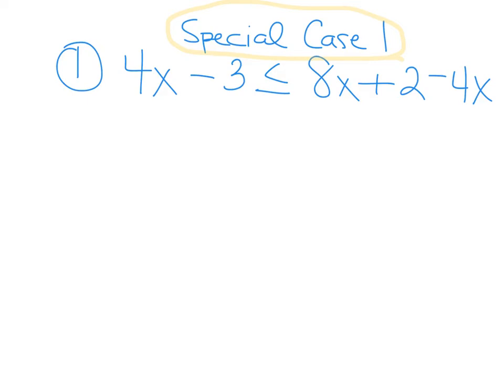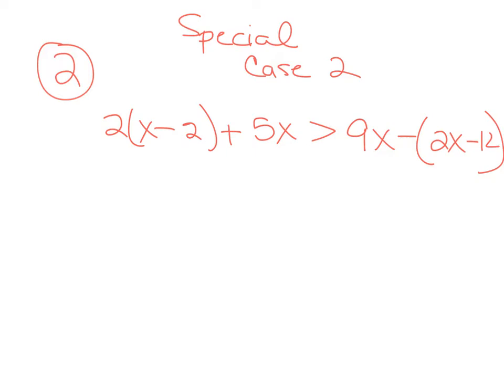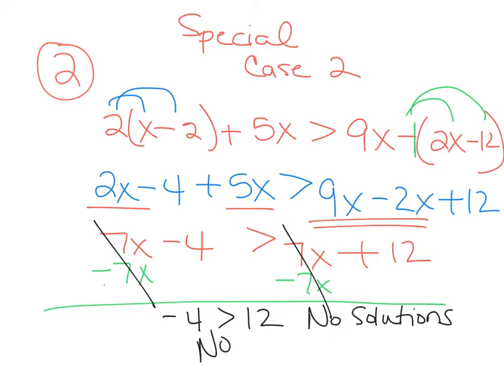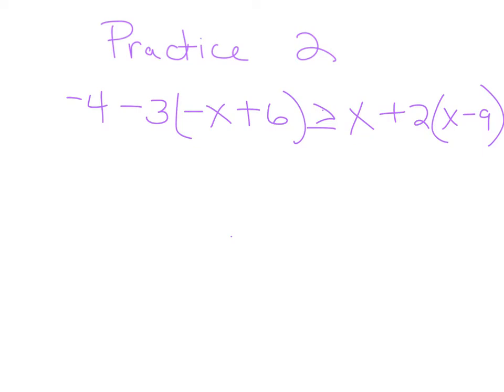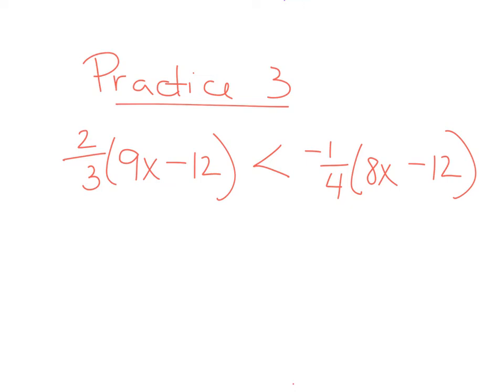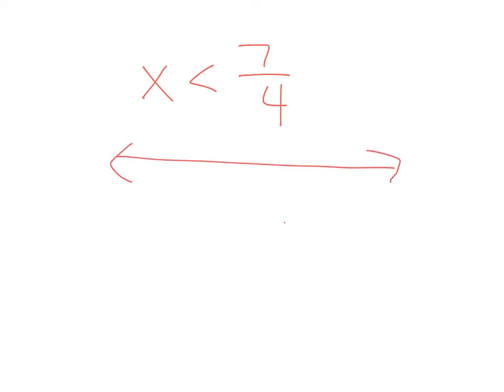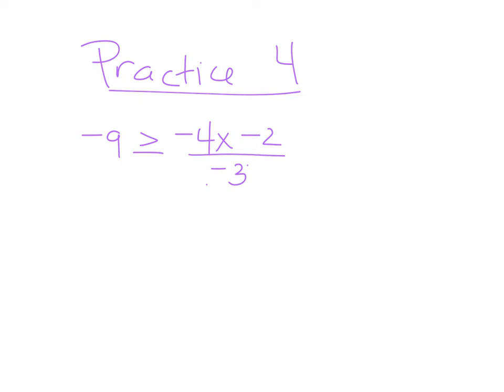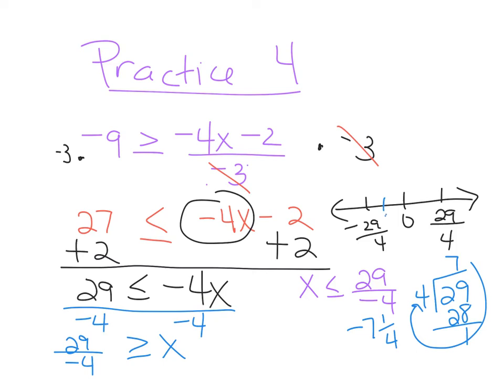special case inequalities